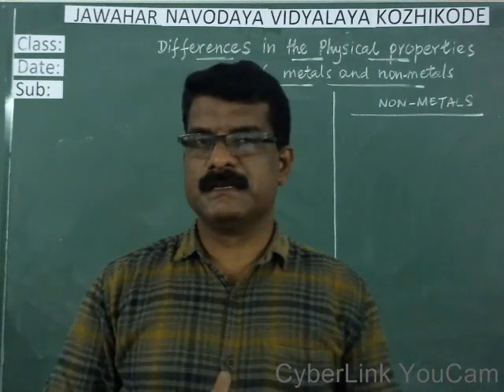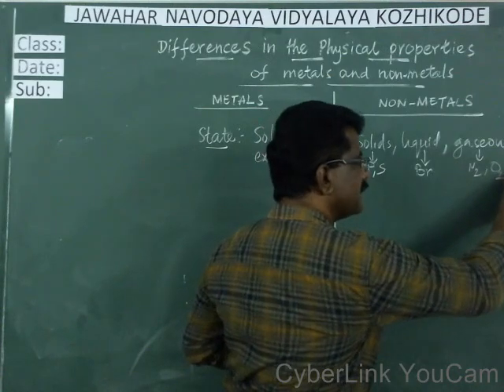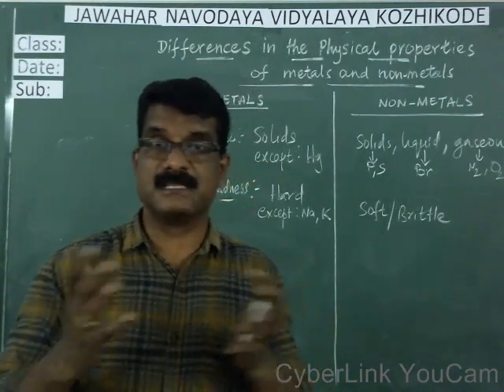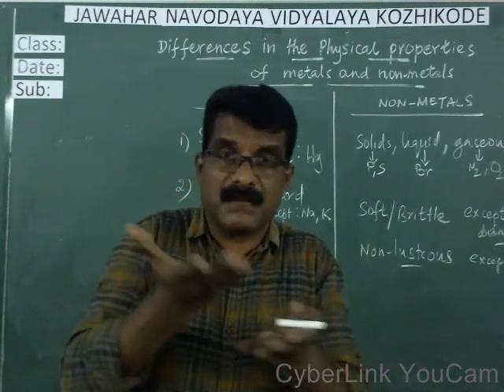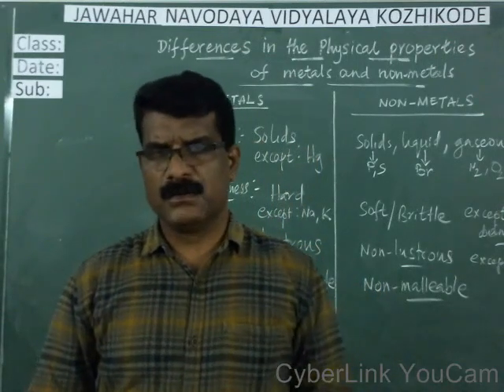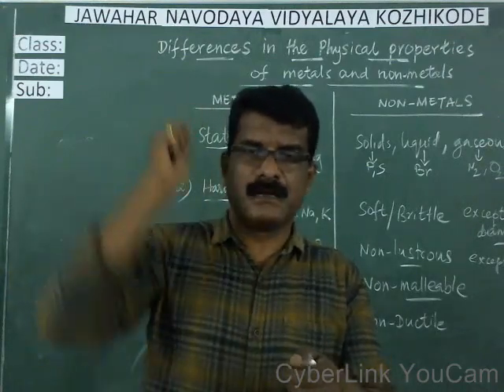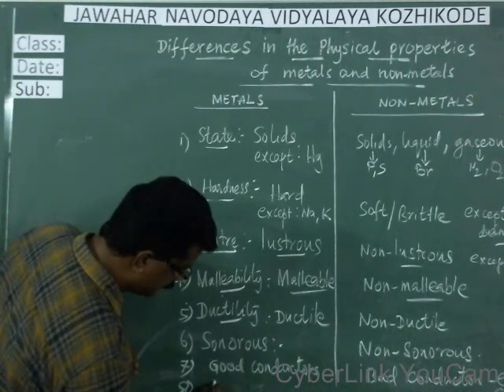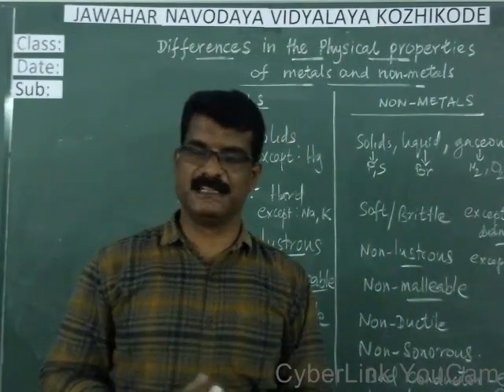CLASS:8 Chapter:4 Metals and Non Metals PART-2 Physical Properties of metals and Non Metals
Physical properties of metals and Non Metals and their differencesd,State,Hardness,Lustre,Malleability,Ductility,Sonorous nature,Density,Conductivity,etc with examples